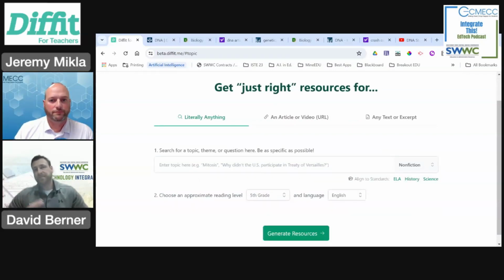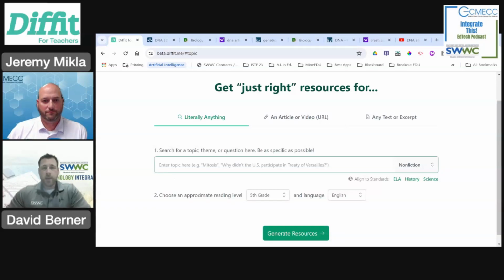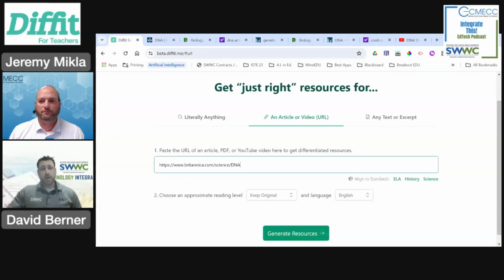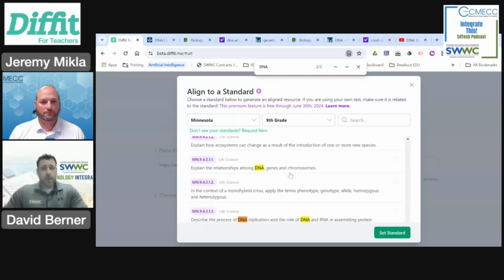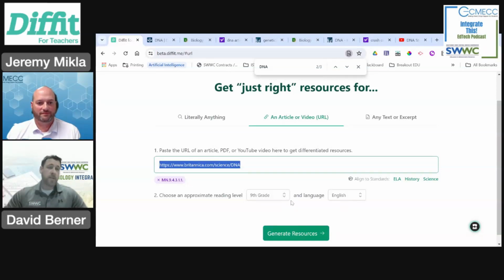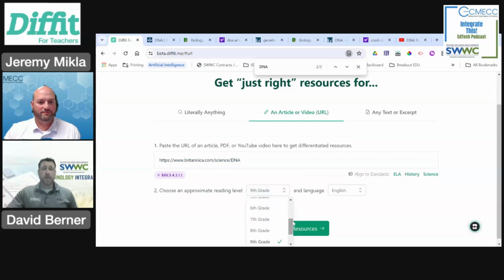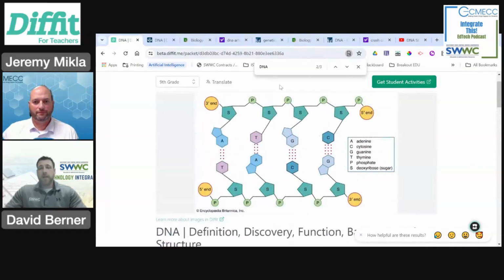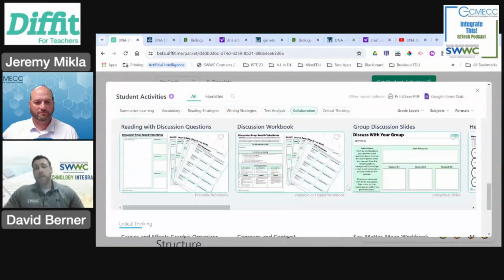Use Diffit to Generate Resources from a URL link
If you don't have time for the full Harnessing Diffit for Diverse Learning Needs video but are interested in how to Use Diffit to Generate Resources from a URL link, then check out this shorter video.

To watch the whole episode and see the rest of the Diffit videos in this playlist go to: